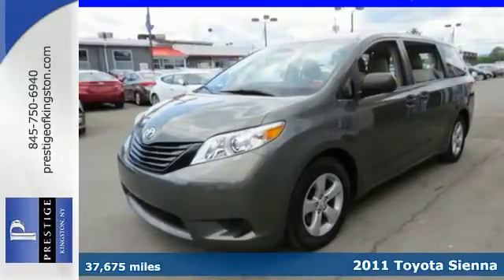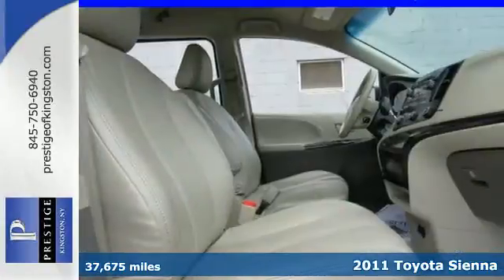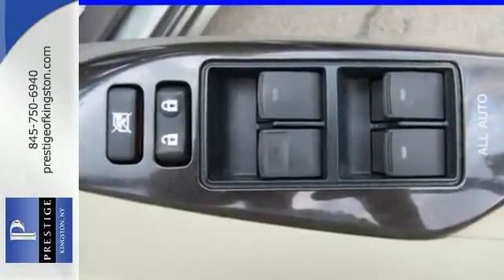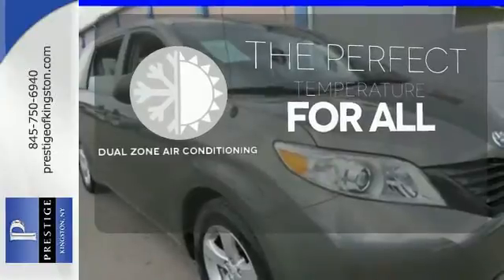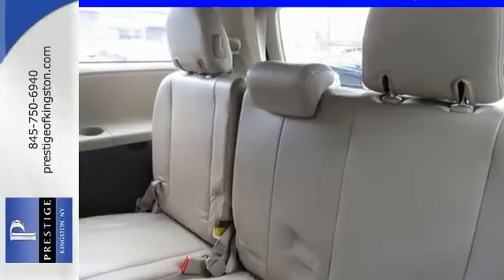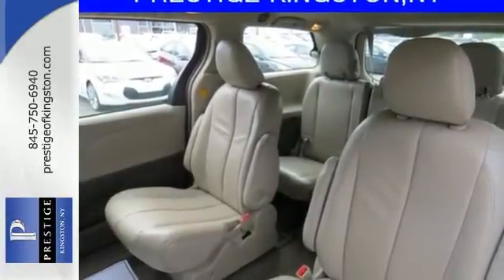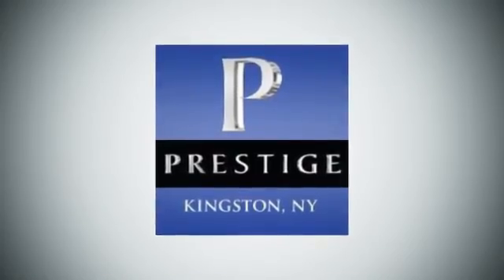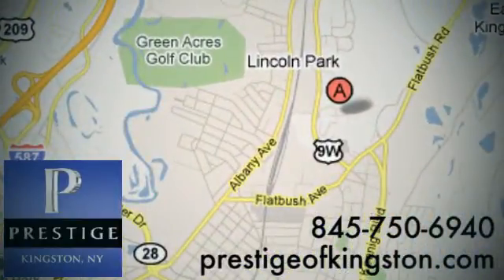2011 Toyota Sienna Kingston NY Poughkeepsie, NY BS133953 - SOLD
Year: 2011
Make: Toyota
Model: Sienna
Trim: Base
Engine: 3.5L V6 SMPI DOHC
Transmission: 6-Speed Automatic Electronic with Overdrive
Color: Green
Mileage: 37675
Stock #: BS133953
VIN: 5TDZK3DC8BS133953
Come take a look at the deal we have on this great-looking 2011 Toyota Sienna LE. Toyota Certified Pre-Owned means you not only get the reassurance of a 12mo/12,000 mile Comprehensive warranty, but also up to a 7yr/100,000-Mile Powertrain Limited Warranty, a 160-point inspection/reconditioning, 1yr Roadside Assistance, trip-interruption services, rental car benefits, and a complete CARFAX vehicle history report. This Sienna is nicely equipped with features such as 3.5L V6 SMPI DOHC, FWD, and Toyota Certified. When H2O starts showing up in the weather forecast, the FWD power delivery will help keep you in control of things.

Address:
756 East Chester St By-Pass